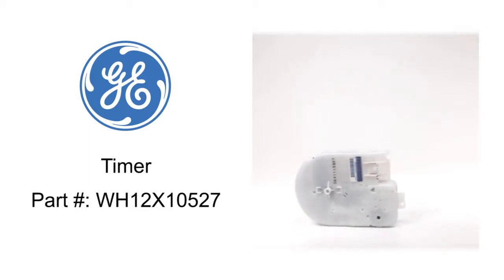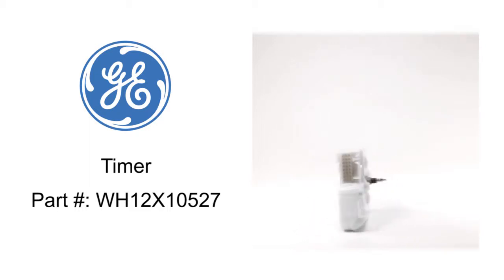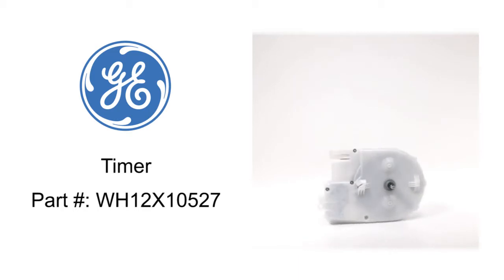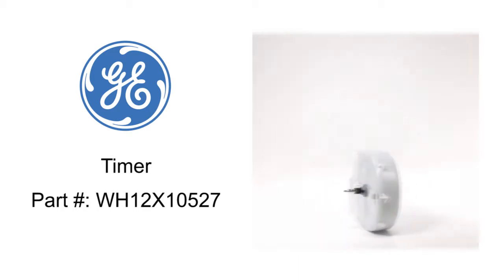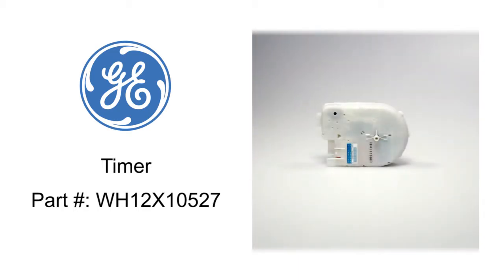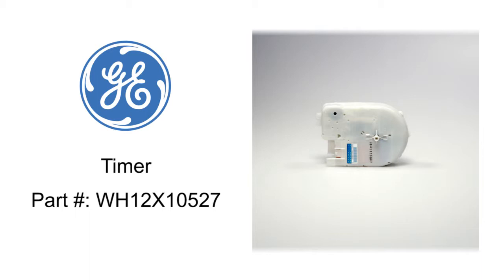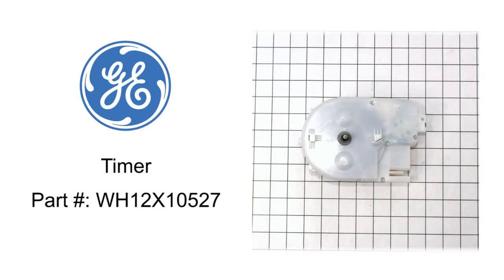General Electric Timer Part #: WH12X10527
General Electric Timer Part #: WH12X10527 controls the length of the different parts of the wash cycle.